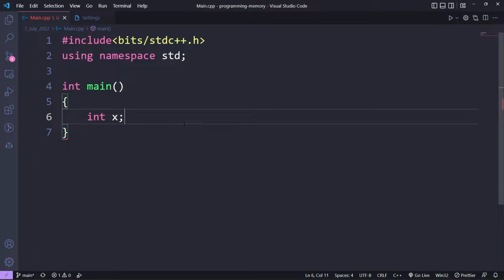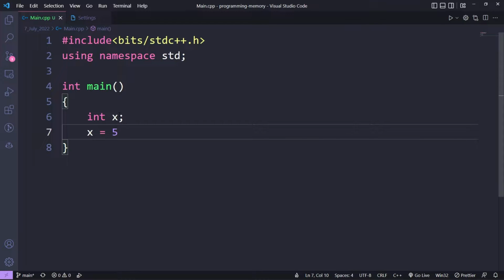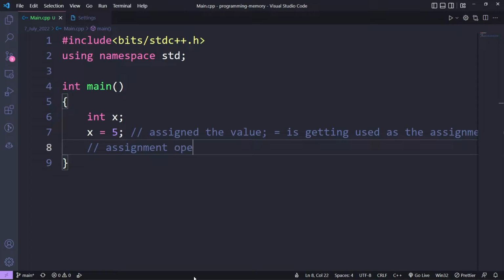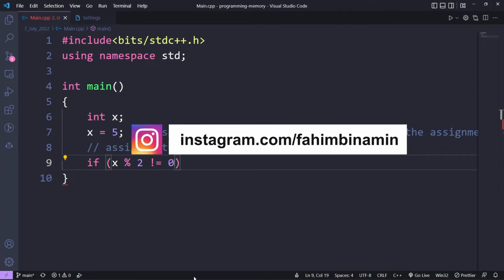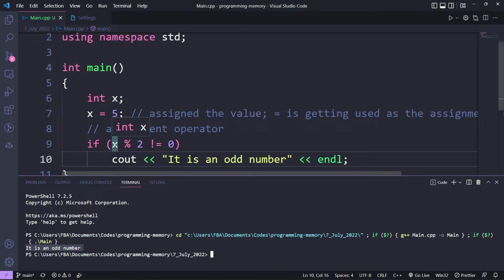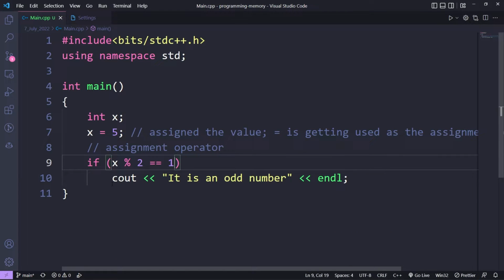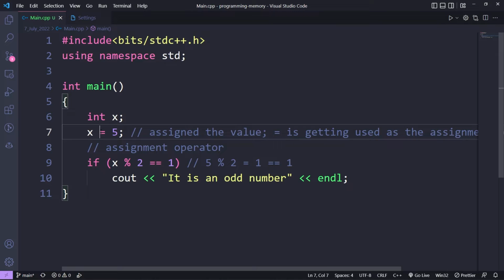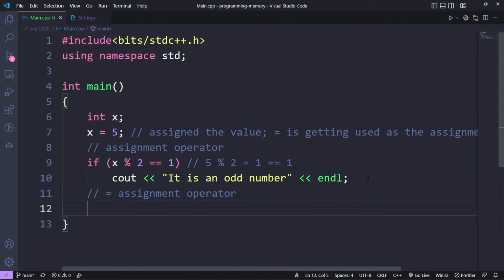Assignment Operator Vs. Comparison Operator Using The Equal Sign (=)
Here, you would get the concept of how the assignment operator and the comparison operator work. I will be showing some examples using one of the most confusing ones, the equal sign (=).